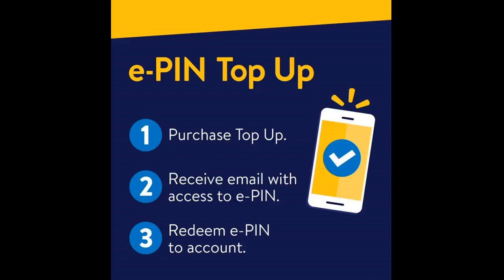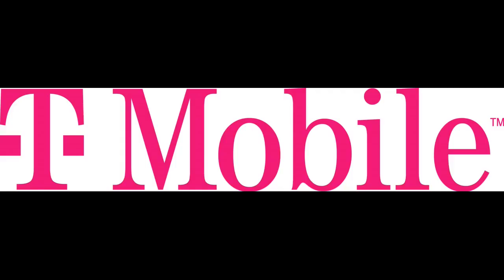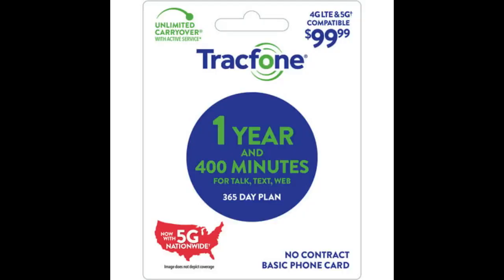More In The Description SIMPLE Mobile Refill Card - $40 ReUp Prepaid Airtime Card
SIMPLE Mobile Refill Card - $40 ReUp Prepaid Airtime Card

No problems what so ever. worked great. even ported my number.
Perfect condition & I’ll most DEFINITELY purchase again ?
It works no problem
The card was not activated when I received it but called amazon and everything was taken care of and had new card quickly.
Ease and price for value
Bought this for a friend's phone ... he says it was a great deal.
Perfect and exactly what I needed for cheaper than in stores
Card worked fine. It was activated properly and fulfilled its purpose.